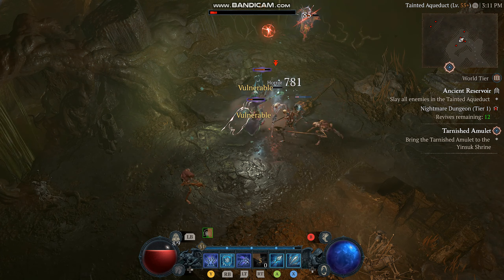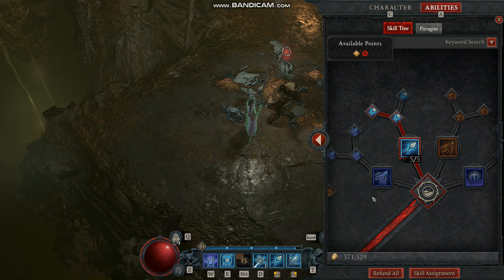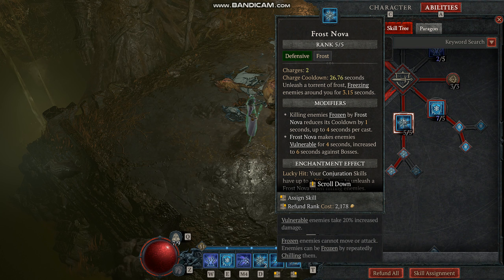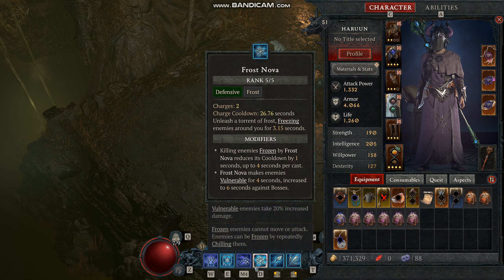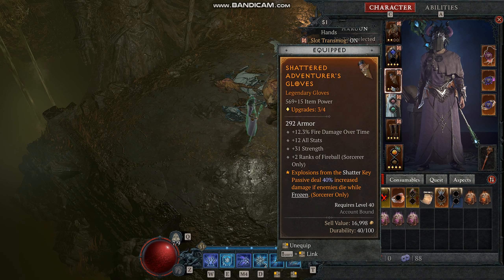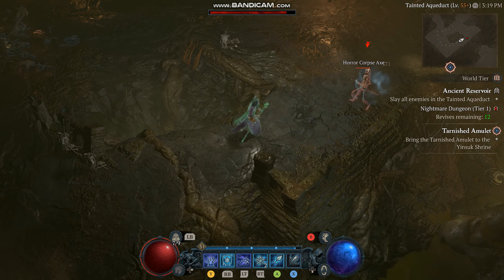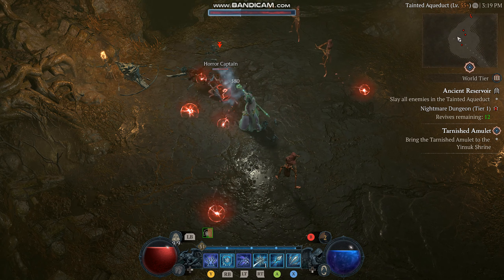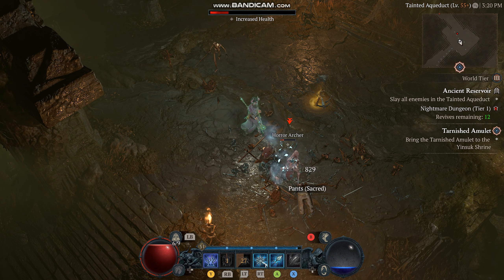Diablo 4 - NEW Best Leveling SORCERER FROST Build for Season 1! Level 1-50 FAST + Best Early Build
BEST early levelling frost build for sorcerers in season 1 season of the malignant.